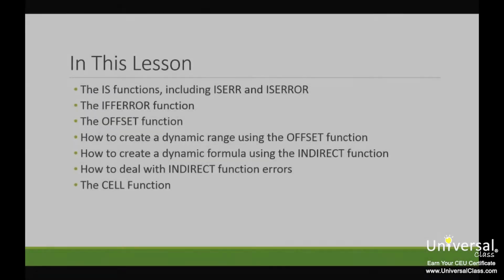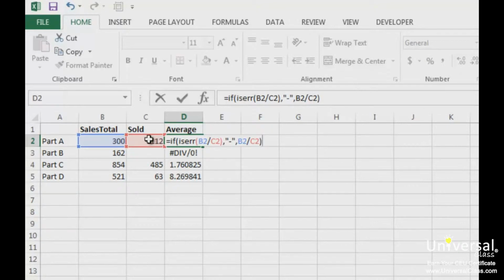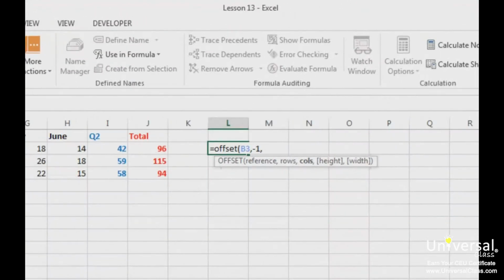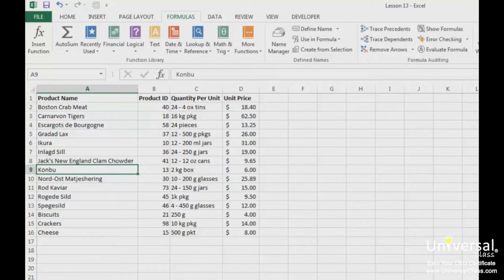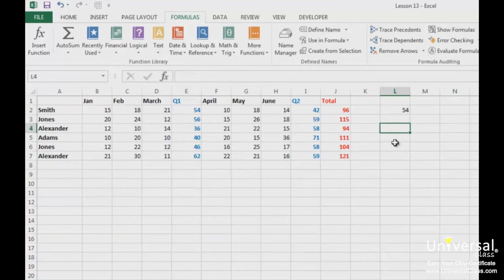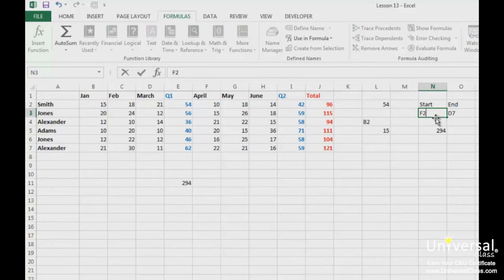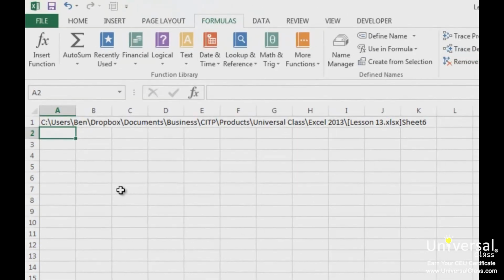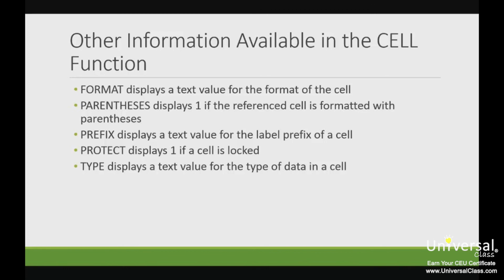Working with Data Functions Excel 2013